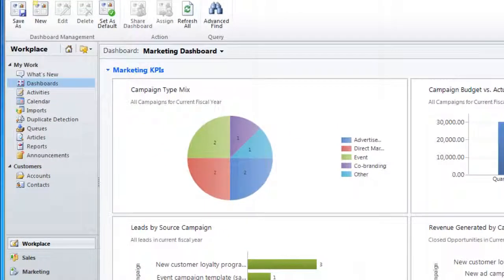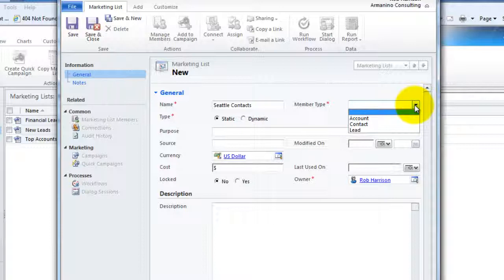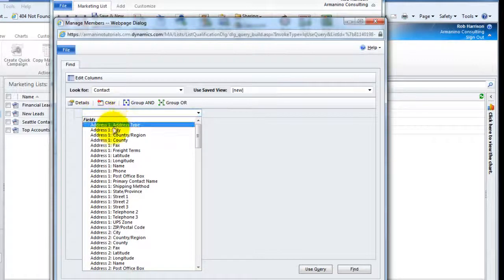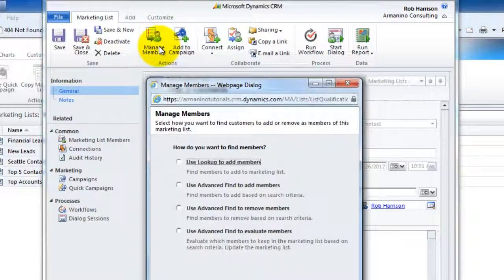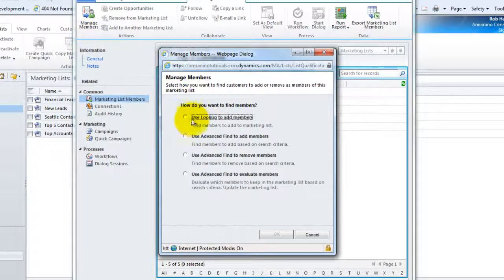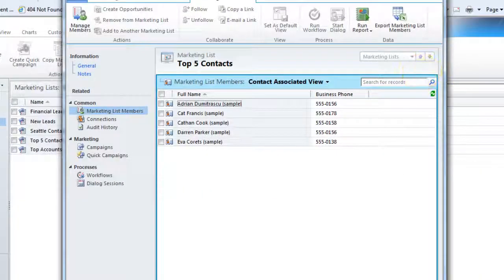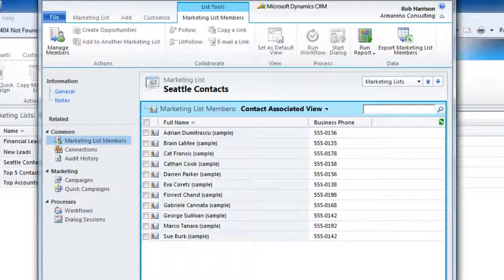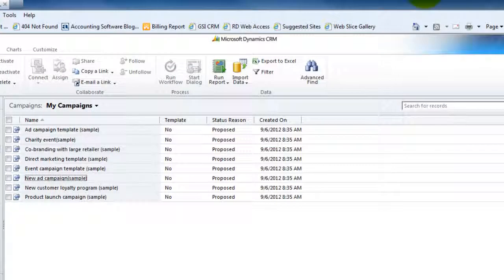Intro to Building Marketing Lists in Microsoft Dynamics CRM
A quick tutorial showing users how to build both static and dynamic marketing lists within Microsoft Dynamics CRM 2011.

To see our full line of Microsoft Dynamics CRM, GP, and AX services, visit us